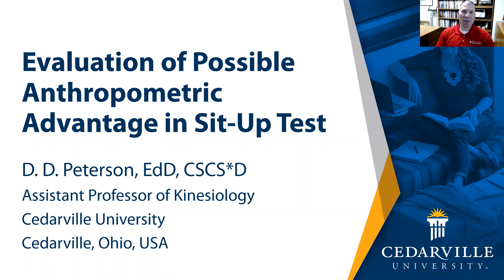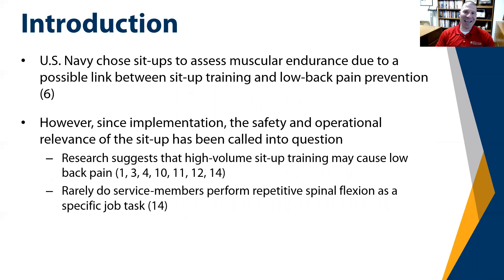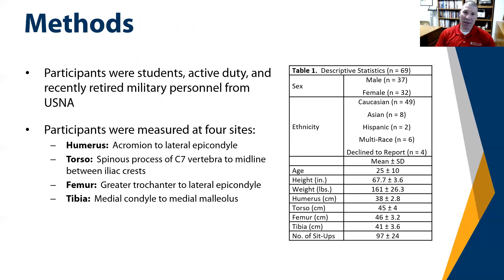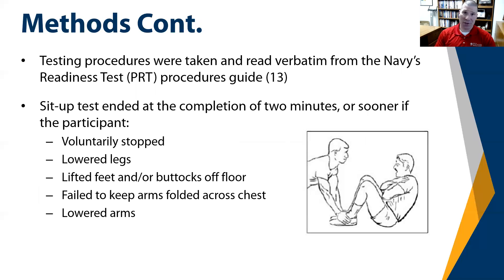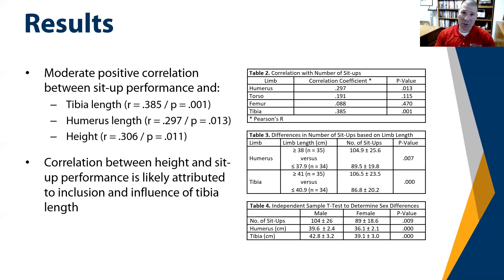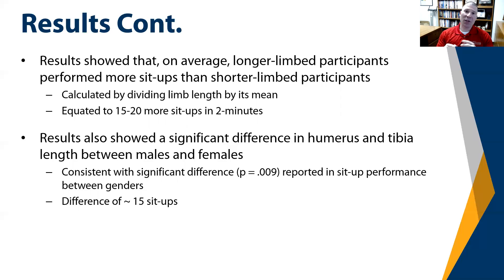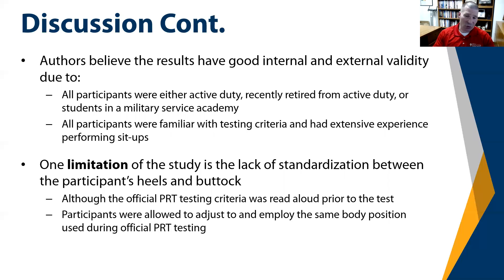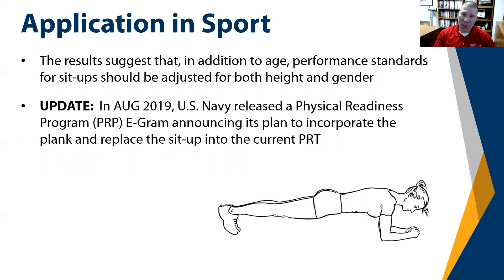David Dwight Peterson | Cedarville University | SciTech Management Sciences 2020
Talk on Evaluation of Possible Anthropometric Advantage in Sit-Up Test

David Dwight Peterson is an Assistant Professor of Kinesiology and Director of the Multi-Age Physical Education (MAPE) program at Cedarville University in Cedarville, Ohio (USA). He earned his Doctorate Degree in Sports Management (with an emphasis in Sports Health and Fitness) from the United States Sports Academy (USSA) in 2014 and was later awarded the 2015 USSA Alumnus of the Year Award. Dr. Peterson is a retired Aerospace/Operational Physiologist with the United States Navy with over 20 years of active duty service. His last duty station was at the United States Naval Academy where he served as an Assistant Professor of the Physical Mission and the Executive Officer of the Physical Education Department. Dr. Peterson has authored 13 peer-reviewed journals, a textbook (A Practical Guide to Personal Conditioning), and presented at numerous national- and state-level conferences on the subjects of physical fitness testing and body composition.